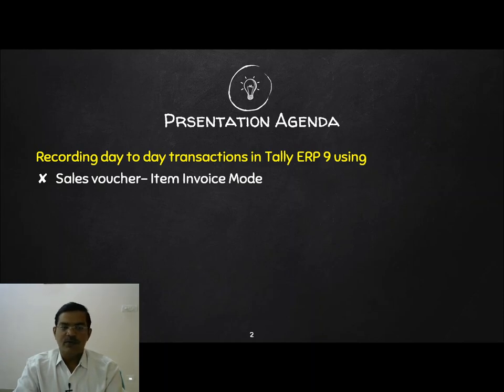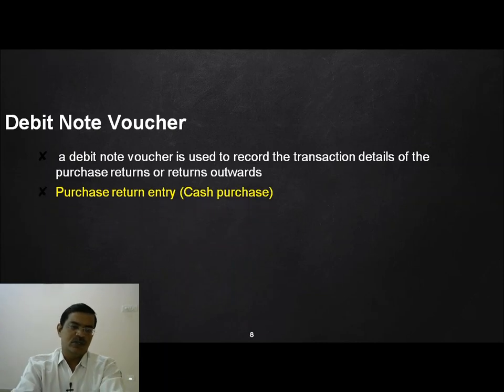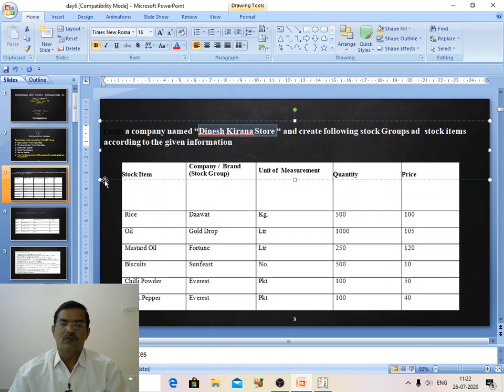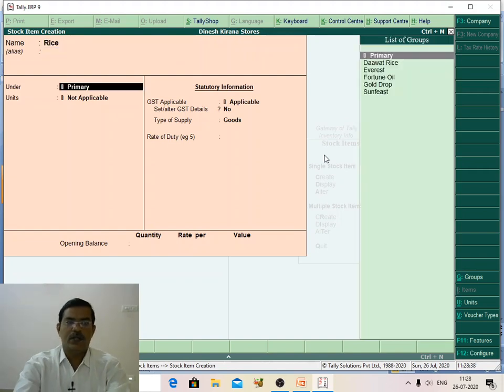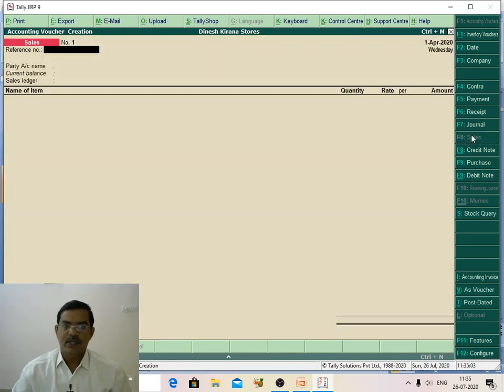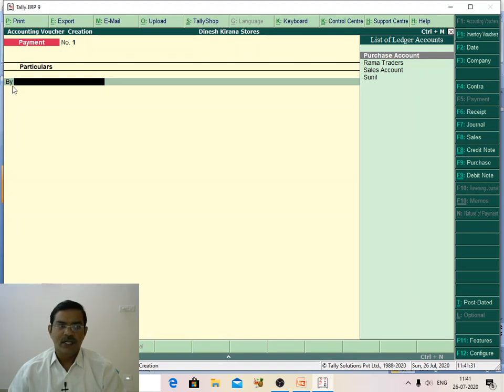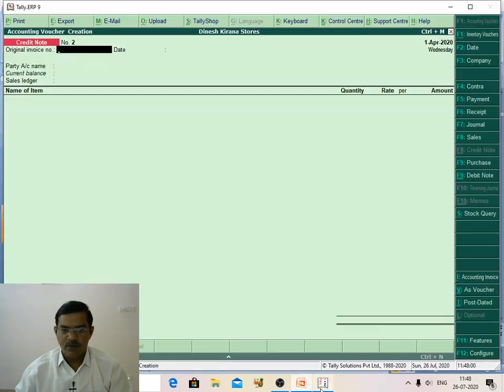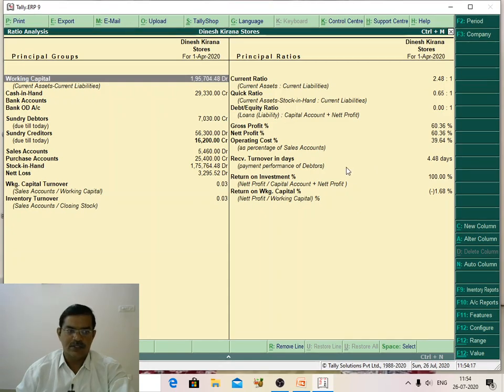B.Com V Sem Recording day to day transaction in Tally ERP 9 (PART II)-Dr.K.Mallikarjuna Rao, GDC KKp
Recording day to day transactions in Tally ERP 9 using
Sales voucher- Item Invoice Mode
Purchase Voucher-Item invoice Mode
Debit Note Voucher
Credit Note Voucher
Journal Voucher
View the Balance sheet and P&L account after recording business transactions